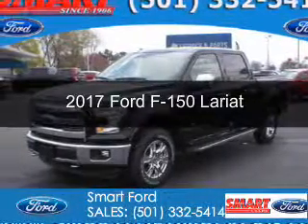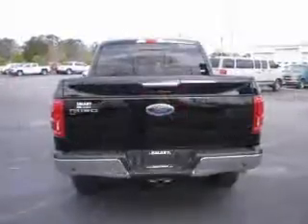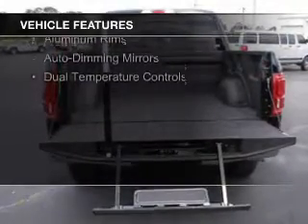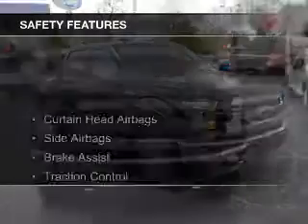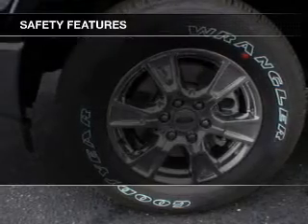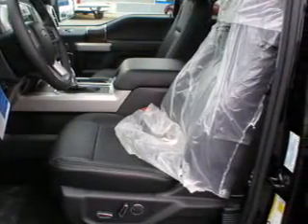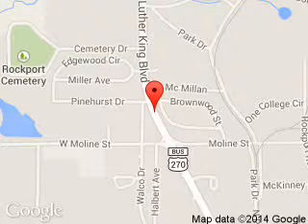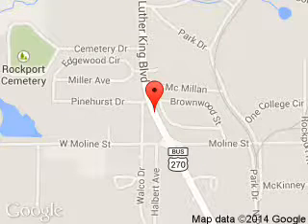2017 Ford F-150 - Malvern AR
Phone:
Year: 2017
Make: Ford
Model: F-150
Trim: Lariat
Engine: 3.5 liter 6 cylinder 24 valve
Transmission: Automatic
Color: Black
Mileage: 0
Address:
1103 Martin Luther King Blvd.